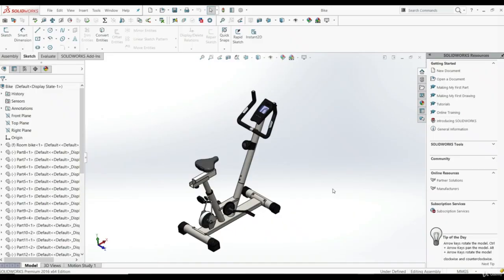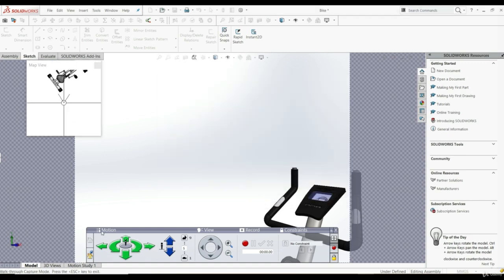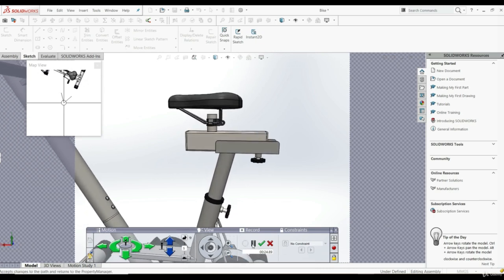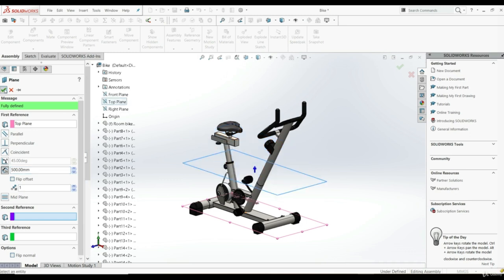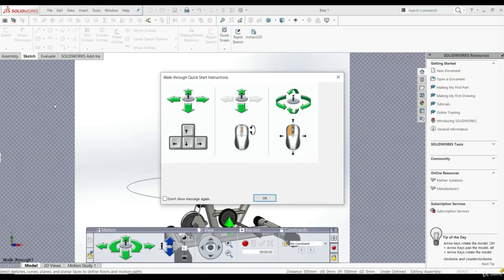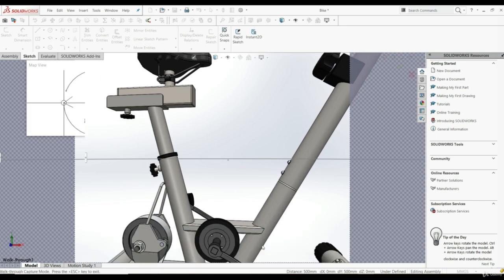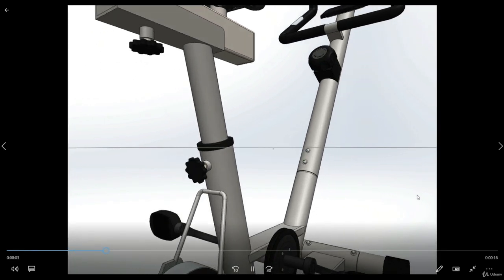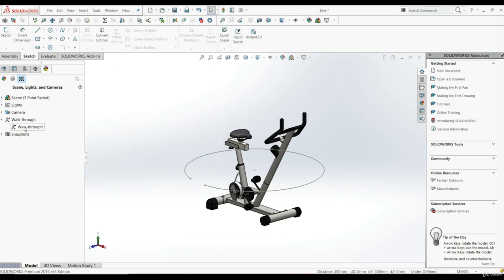Solidworks Practice Walk Through 2 ~ Solidworks Training Tutorial Day 101